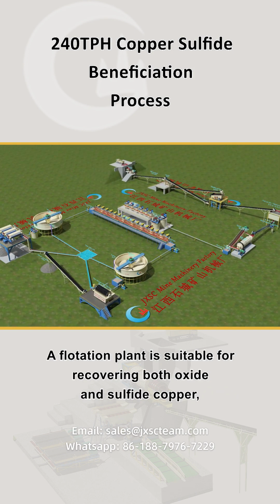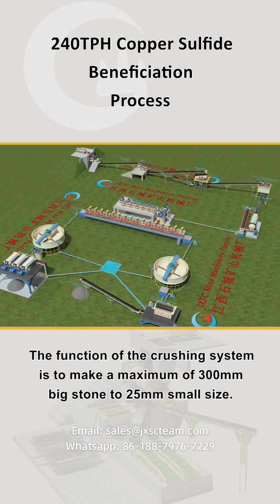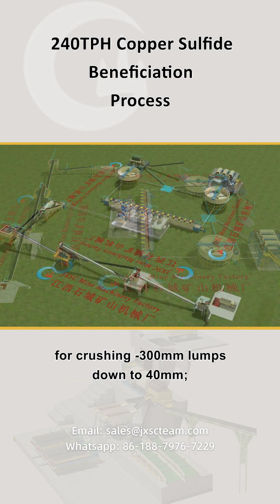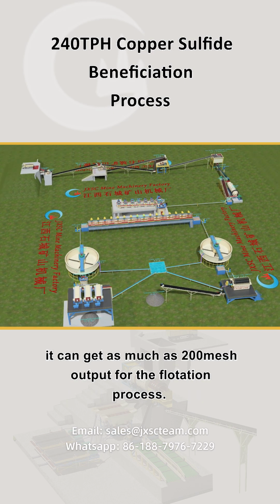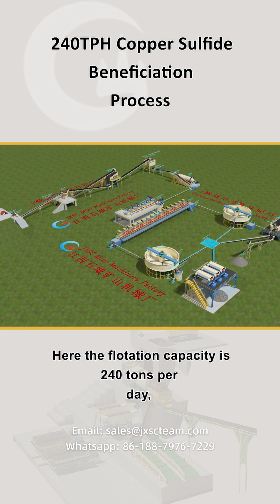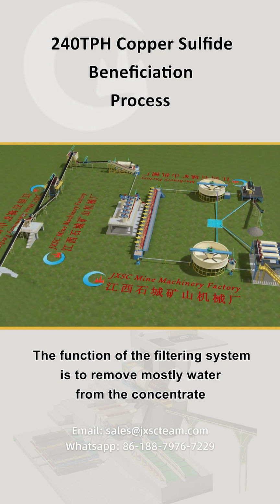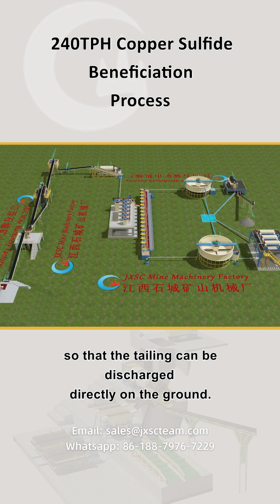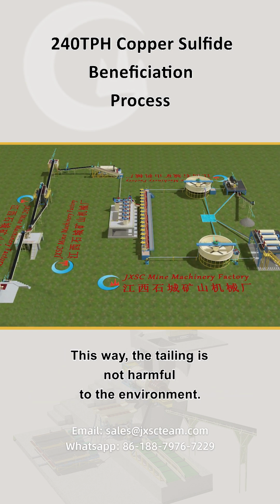Why is copper sulfide ore flotation environmentally friendly?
The chemicals used for copper flotation are not harmful.